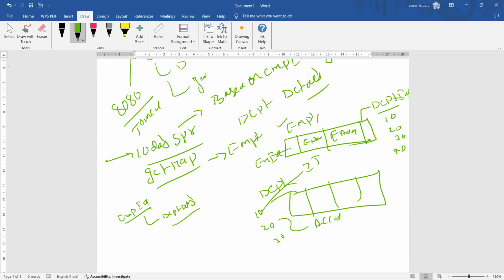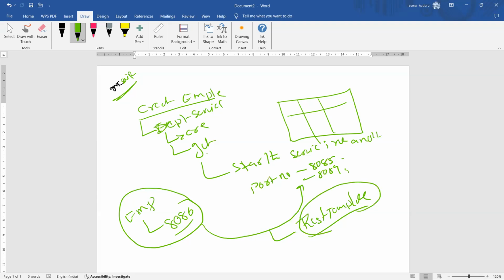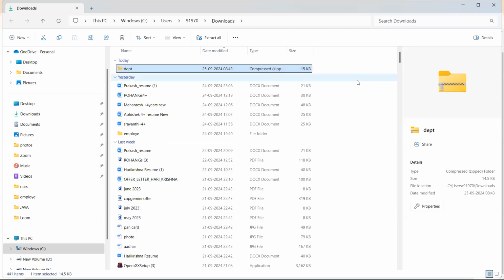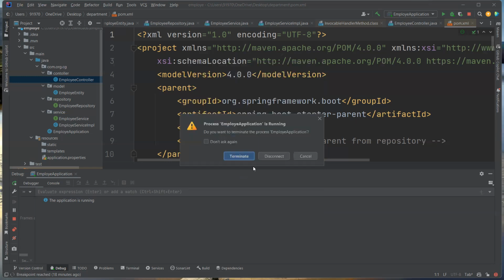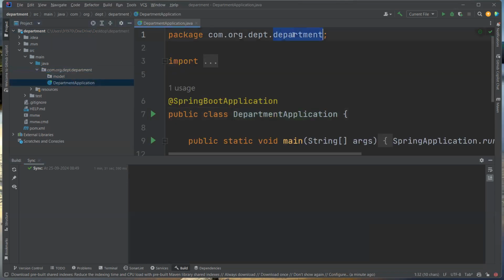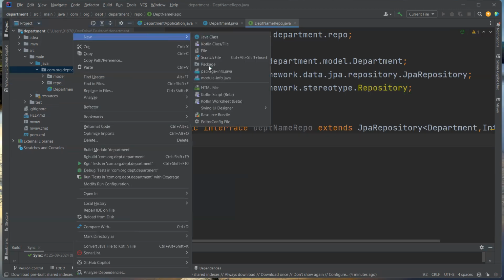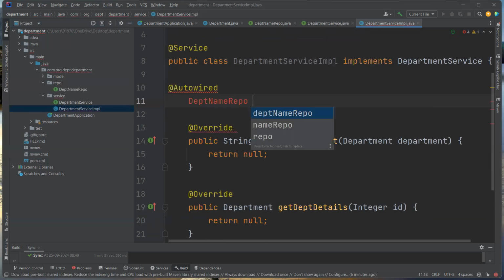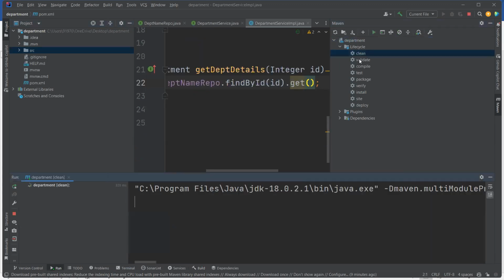poc 8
Test a new feature or architecture in Java 21, Spring Boot, or PostgreSQL.
Validate an authentication framework or security mechanism.
Check the performance improvement for Kafka message processing.
Prototype a new front-end component in React or Angular before committing to a full implementation.